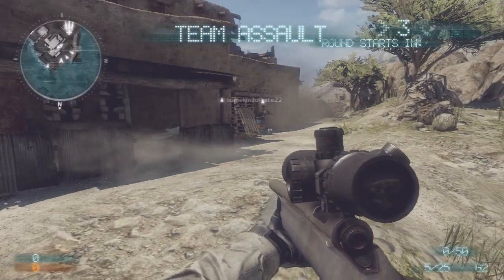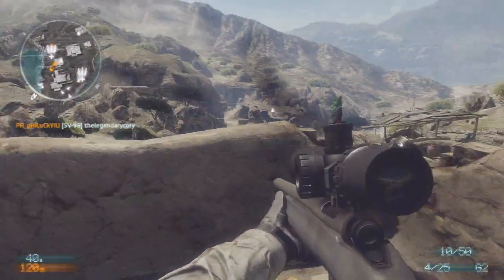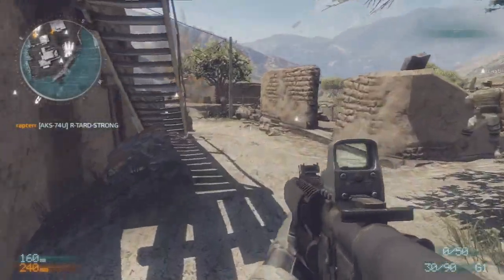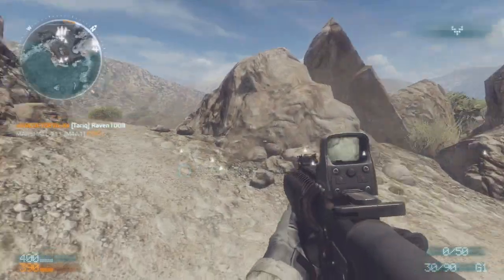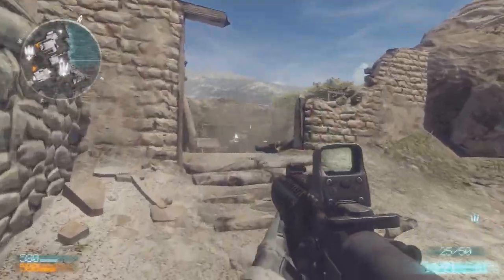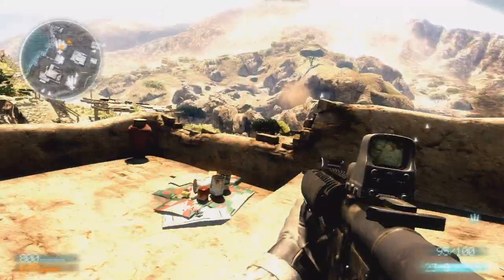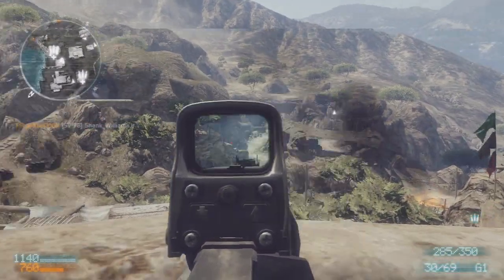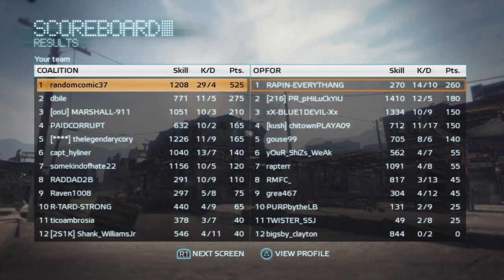Medal Of Honor 2010 - Multiplayer Gameplay First Impressions "Scorechains" (Gameplay/Commentary)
Heres a video where I show off multiple scorechains and show a little bit of sniping in this game.